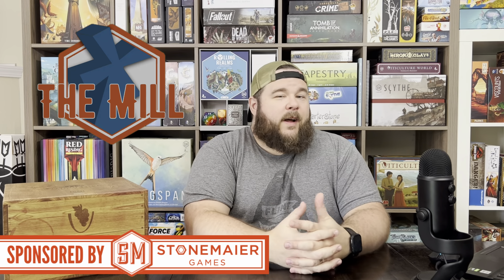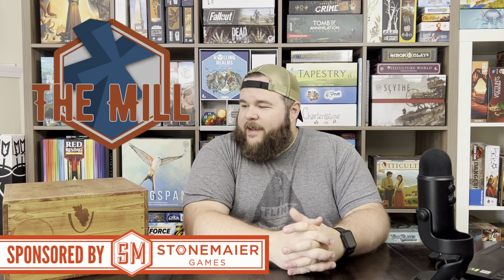The May 25, 2022 Facebook Live Stream Highlights! - The Mill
Welcome to The Mill! Today I figured I’d let Jamey do the heavy lifting. Here are the highlights of the Wednesday, May 25, 2022 Facebook Live Stream. Let’s get to it!

Here is a link to the BGG microbadge for The Mill. If you need GeekGold to purchase a badge, let me know and I’ll send you some. On BGG I’m username HiDusty.

And here is a link to The Mill on Twitter, if you’d like to connect there.